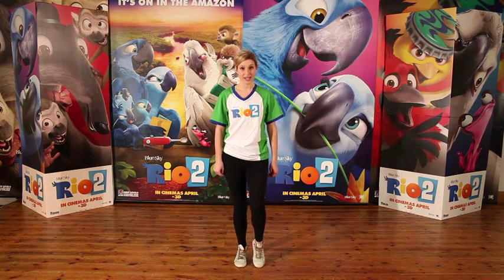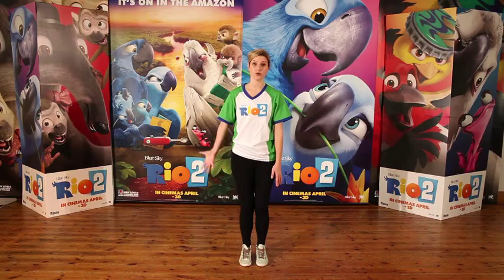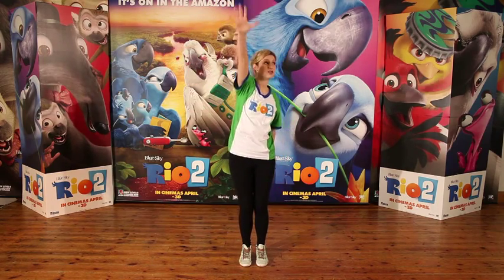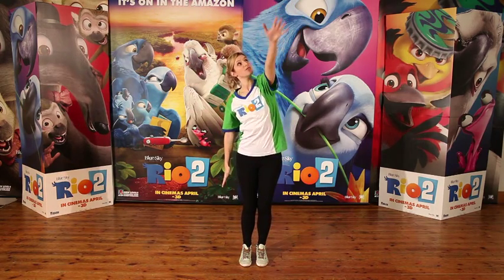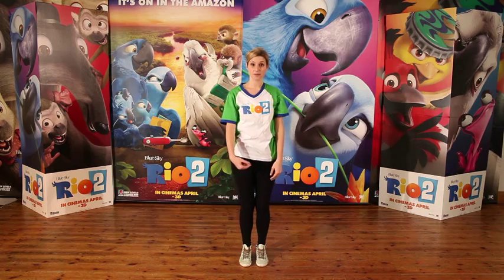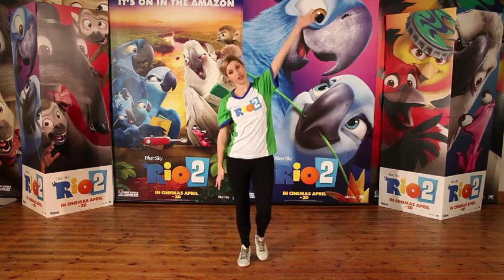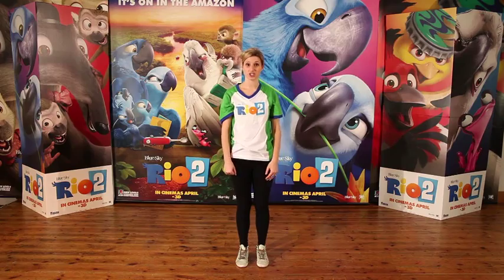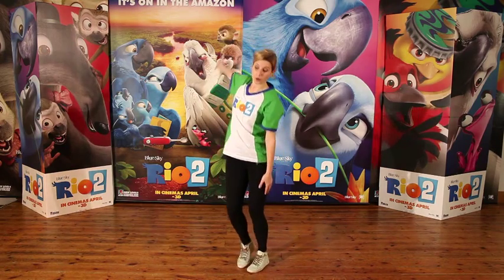Dance move 4 - Samba